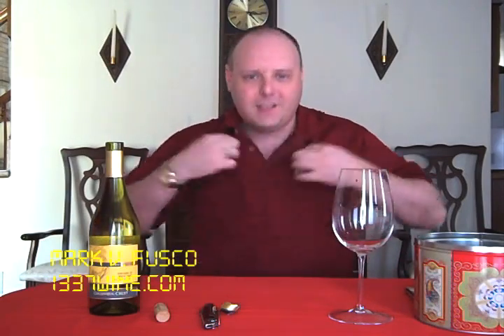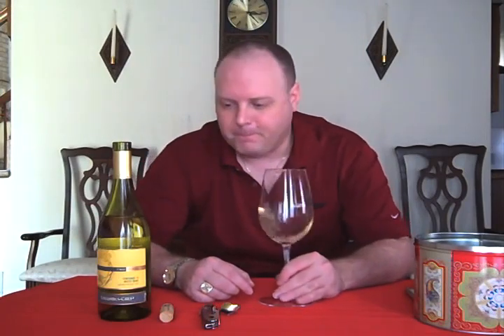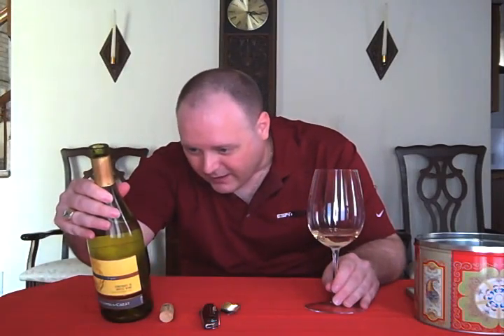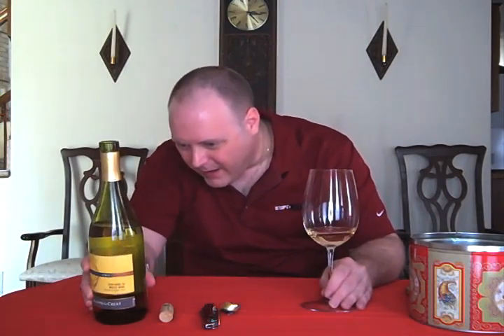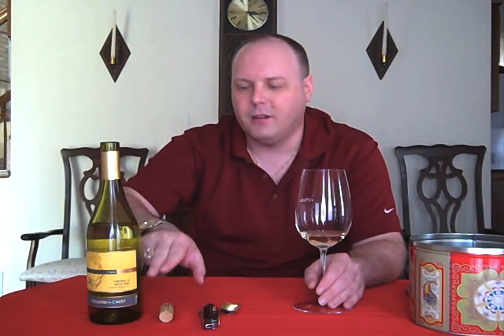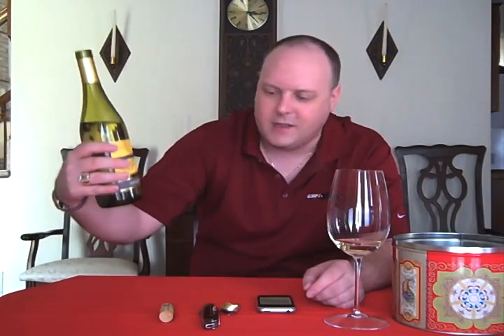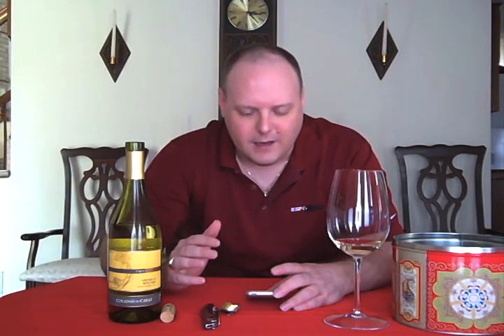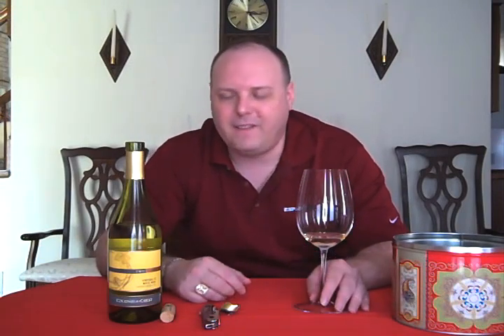Two Vines, One Wine - Episode #39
Mark reviews the 2007 Columbia Crest Two Vines Vineyard 10 White Wine.